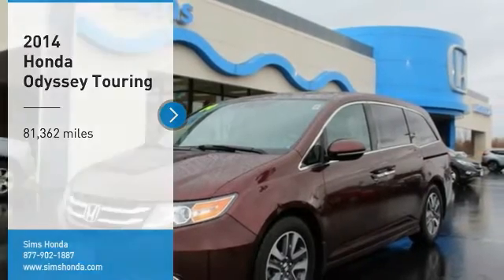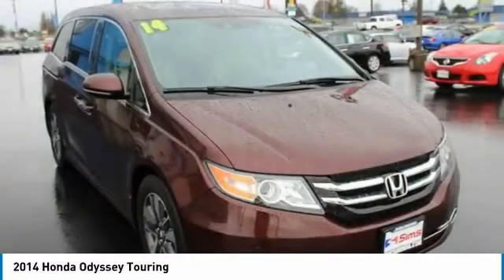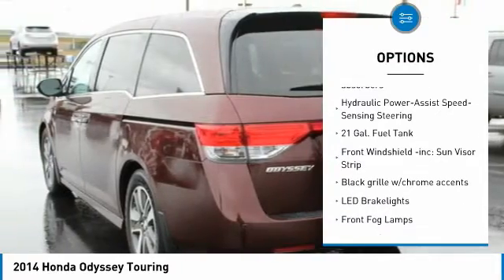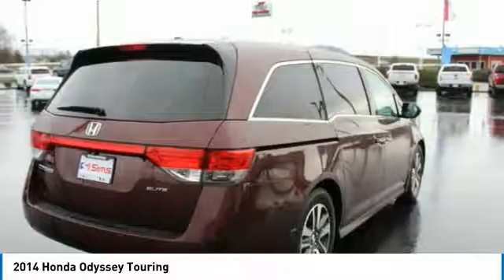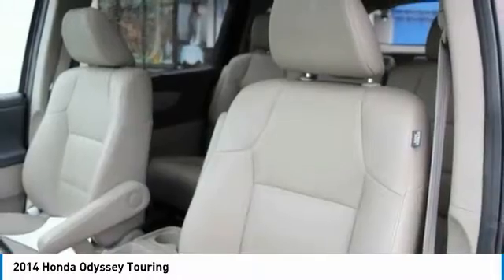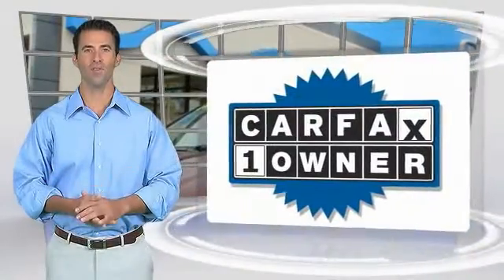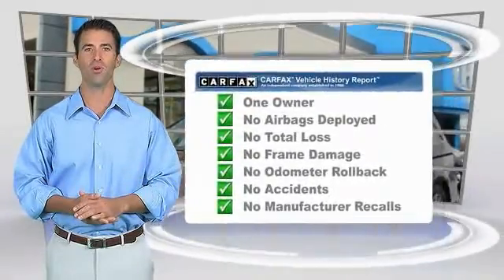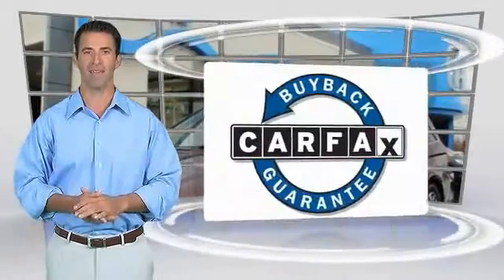2014 Honda Odyssey Burlington WA 3752A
2014 Honda Odyssey Touring

Sims Honda
1615 S. Goldenrod Road

Only 8.5% Sales Tax!!! Recent Arrival! CARFAX One-Owner. Dark Cherry Pearl 28/19 Highway/City MPG** Awards: * 2014 IIHS Top Safety Pick+ * ALG Residual Value Awards * 2014 KBB.com 12 Best Family Cars * 2014 KBB.com Brand Image Awards 2016 Kelley Blue Book Brand Image Awards are based on the Brand Watch(tm) study from Kelley Blue Book Market Intelligence. Award calculated among non-luxury shoppers.